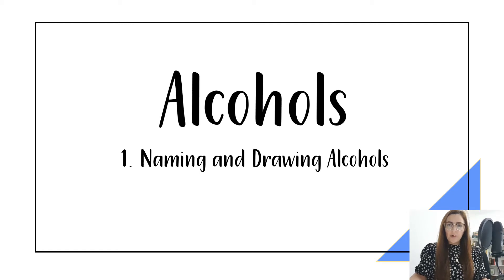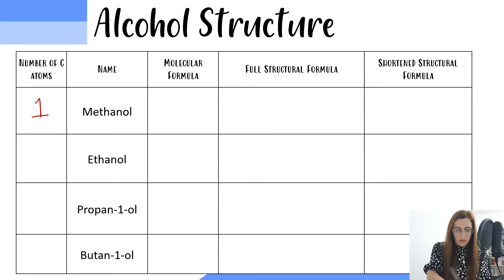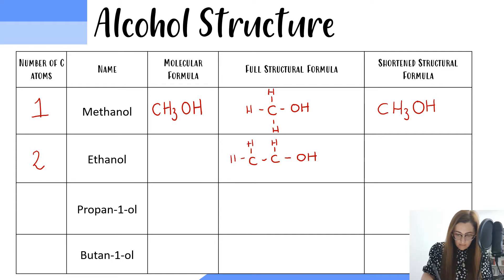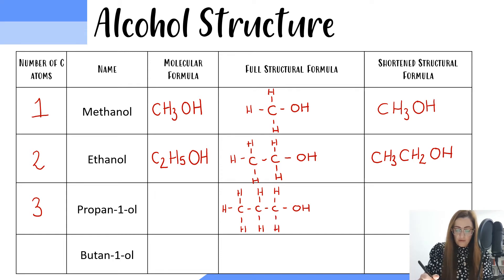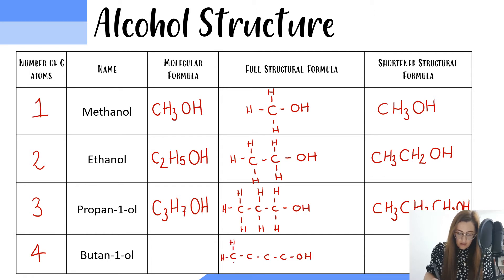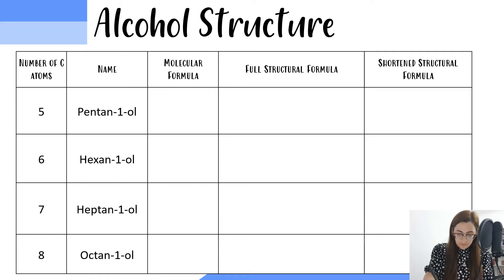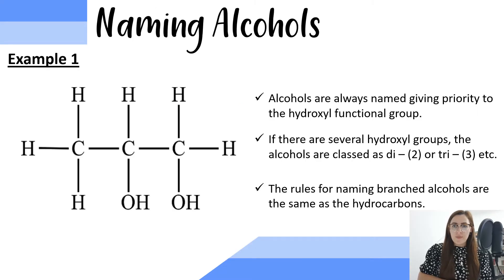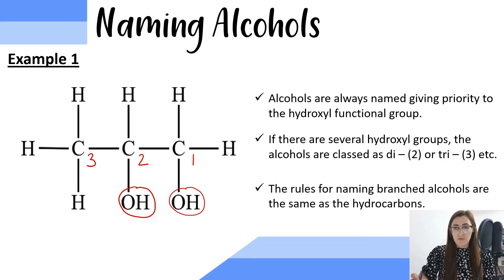Higher Chemistry (Unit 2) - Naming and Drawing Alcohols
Higher Chemistry - Unit 2